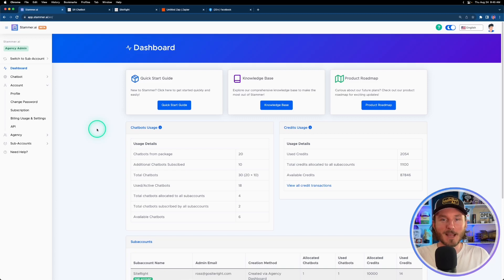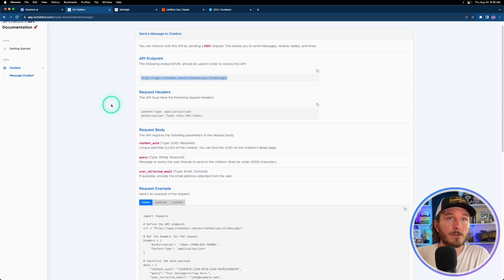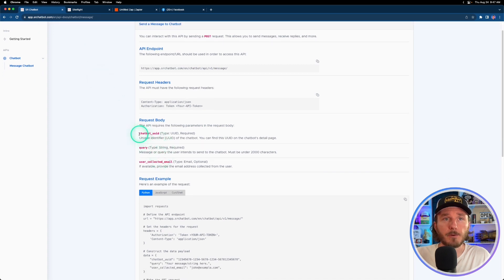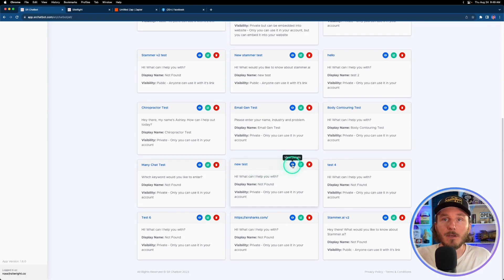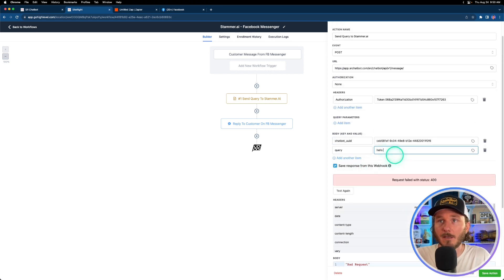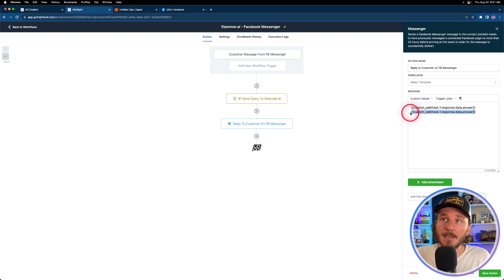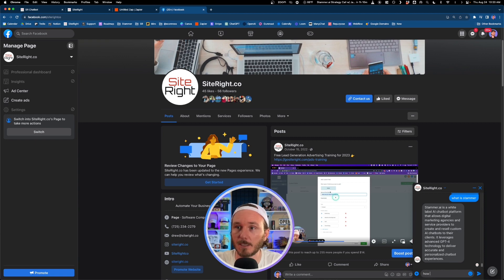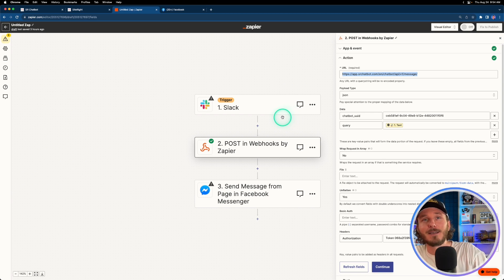White Label API for A.I. Chatbots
API will be available for everyone September 1, 2023!!

By far the most requested feature from Stammer.ai customers has been to create an API which would allow them to use their chatbots in other applications like GoHighLevel, Zapier, Make.com and more.

Well it's now here!!!

But we took it a step further.

We white labeled the whole thing - for everyone!

So now when you login to your white label dashboard all of the API documentation will contain your custom domain and agency name.

And all of these custom endpoints are fully functional.

TIMESTAMPS

00:00 White Label Webhooks (API)
01:51 GoHighLevel (GHL) Integration
03:00 Authorization Token Explained
03:53 Chatbot UUID Explained
04:13 Message Body Testing
05:54 Using the A.I. Response
07:51 Facebook Messenger Integration
08:48 Zapier Integration